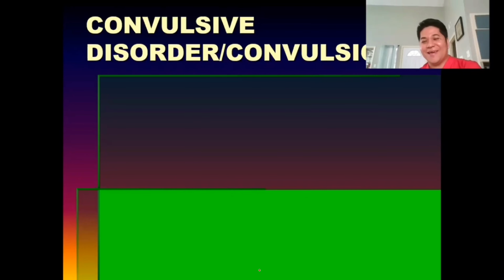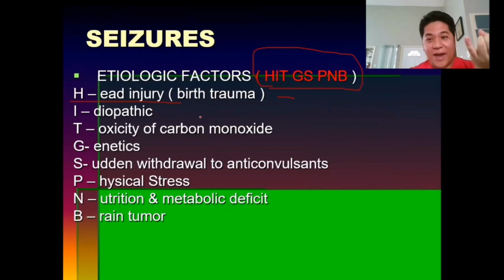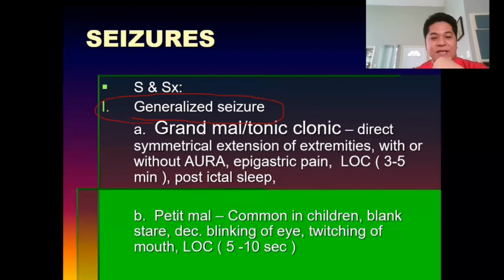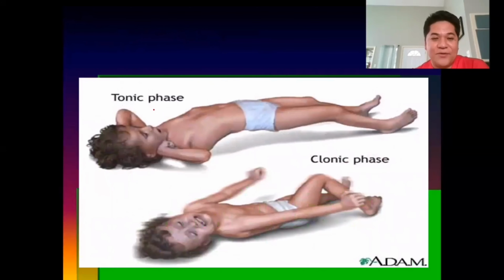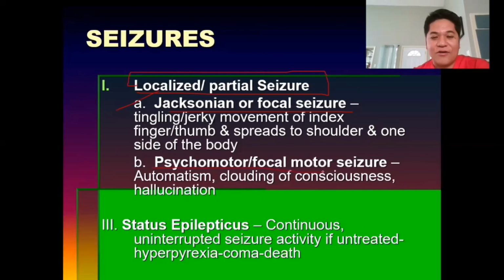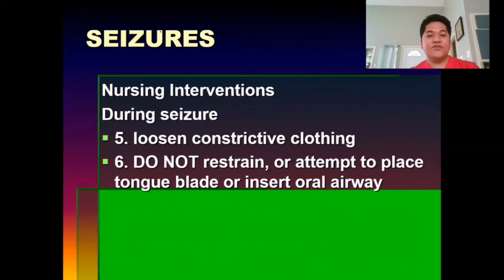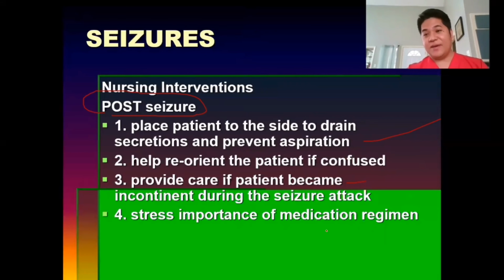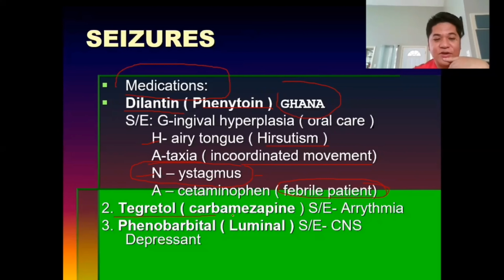Seizure/ Epilepsy Convulsive Disorder Nurse/ NCLEX Neuro Nursing Review Concepts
This Video is all about Seizure and convulsive disorders. A neurological concepts that affects central nervous system.Seizure/ Epilepsy Convulsive Disorder Nurse/ NCLEX Neuro Nursing Review Concepts.  Colvulsive Disorder Nueriological Nurse Concepts.

 Abnormal electrical activity of the brain that is not in control.   Motor and sensory are affected.   This disorder might occur with either kids and adults.  This video will help to analyze and give ideas for nursing students on what they need to know and do with seizure.   This will also help them to answer questions on NCLEX.